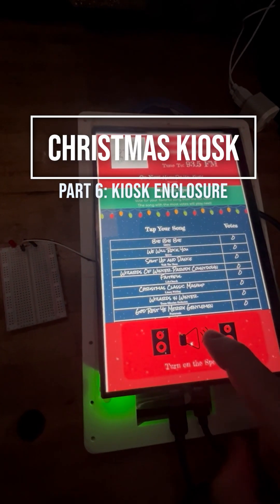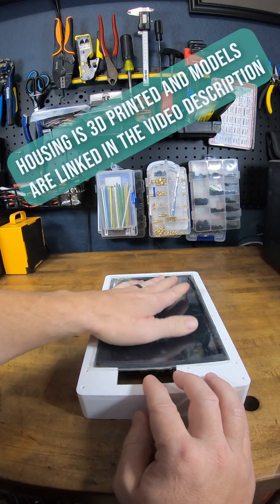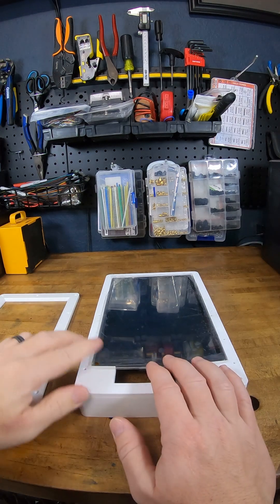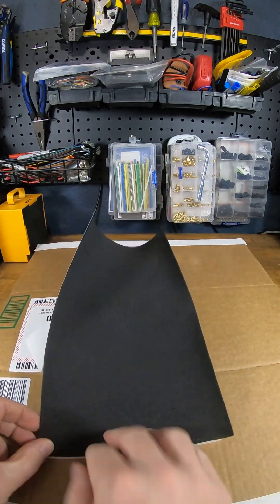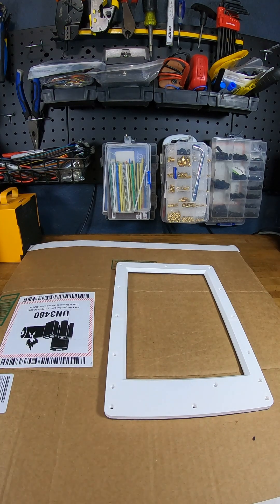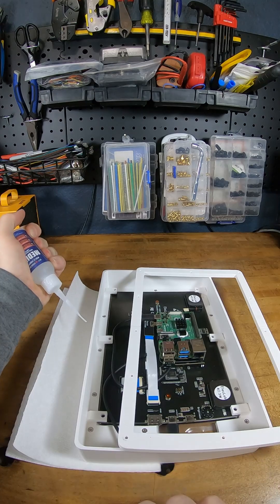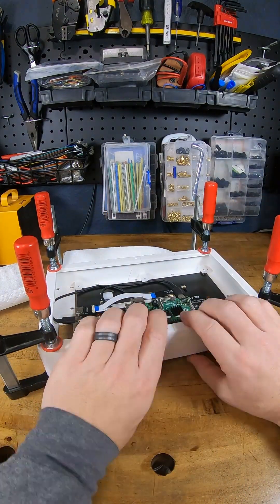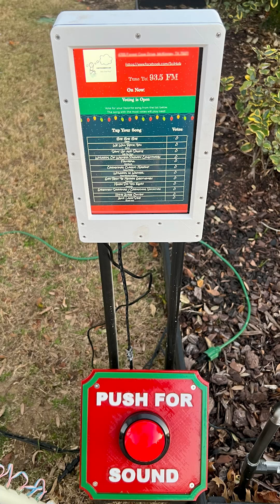Christmas Kiosk Project – Part 6: Weather-Resistant Kiosk Enclosure Assembly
Build a Christmas Kiosk to enable visitors to more easily see and select from your song list by providing a kiosk interface to your Remote Falcon page at your show. This 6-part series will walk through everything from rPi configuration to assembly of your Christmas Kiosk.